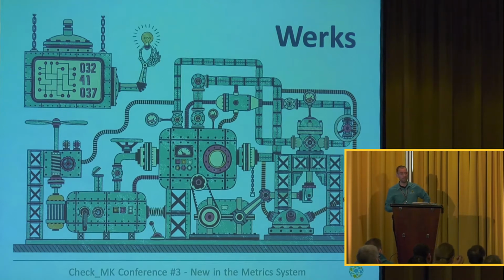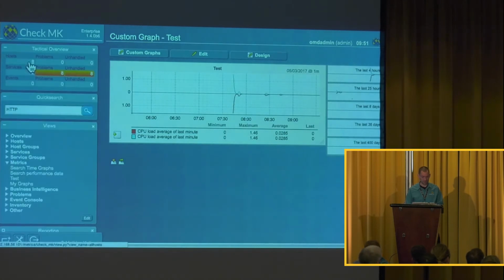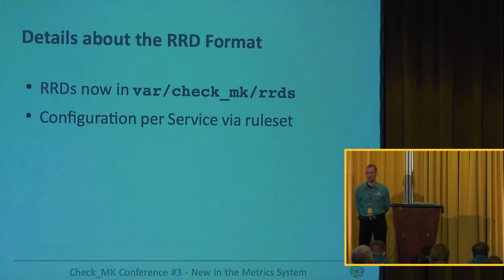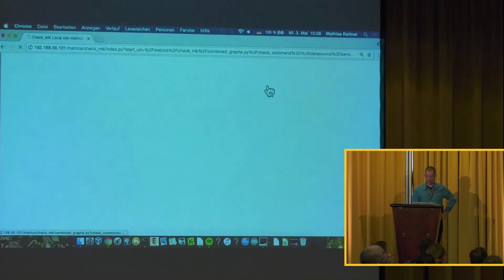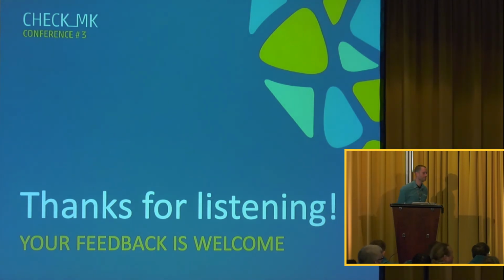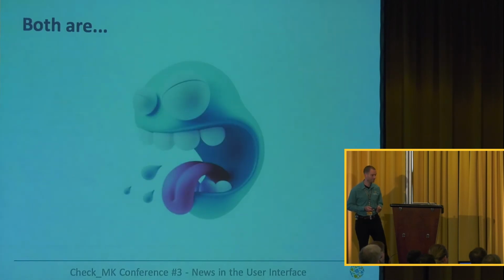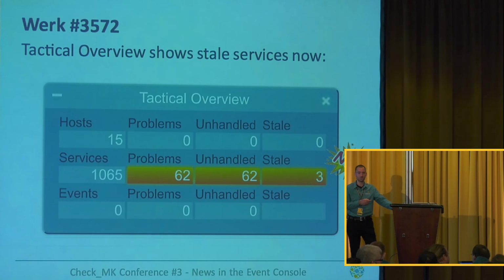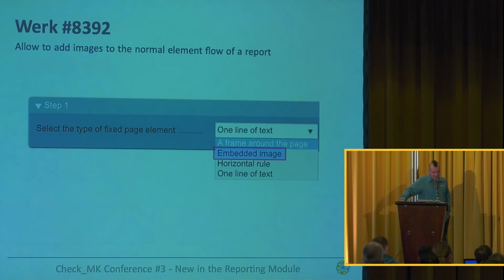Mathias Kettner | Newest developments in Check_MK - Part 1 ENG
Newest developments in Check_MK

One year has passed since the last Check_MK Conference - a long time, in which the development of Check_MK was faster than ever. An because it is probably the main task of the conference to inform you about the newest developments in the project, we will do this to great detail. Hereby you also will learn to know our grown team.